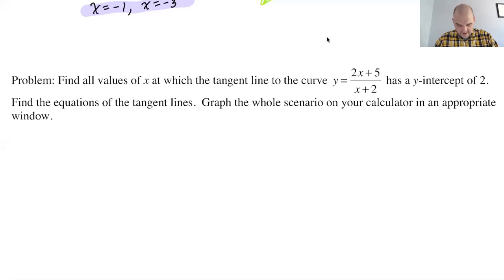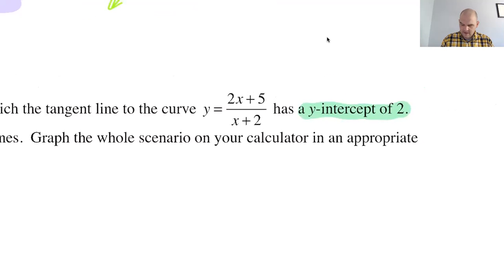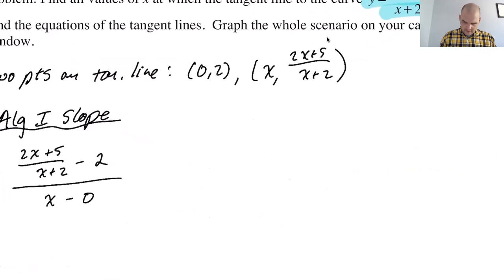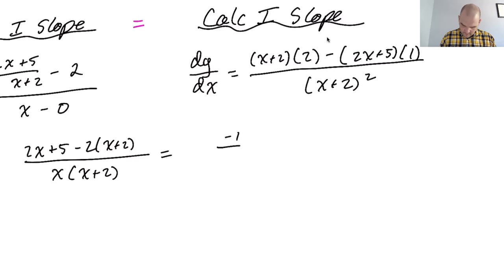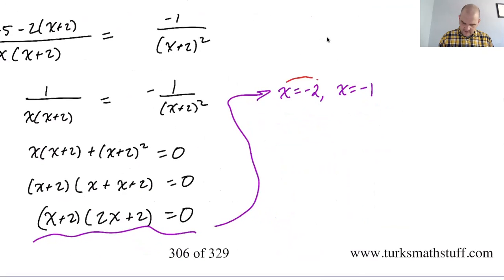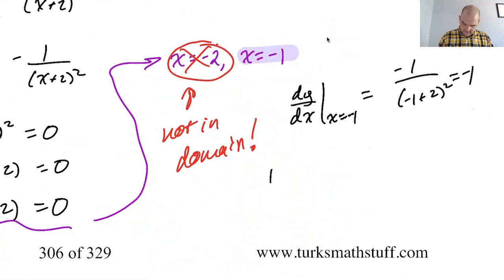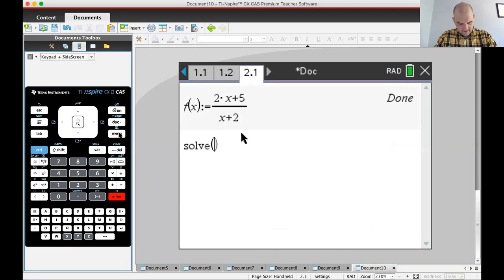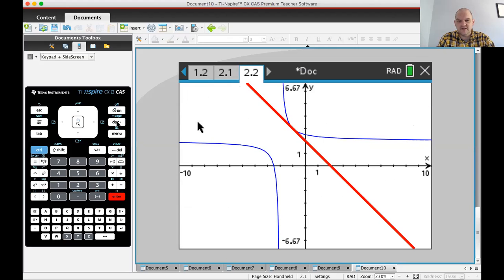MA Notes 21 page 306 (2)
Topics: finding points on a function at which the tangent line is perpendicular to a given line, finding points on a function at which the tangent line has a specific y-intercept